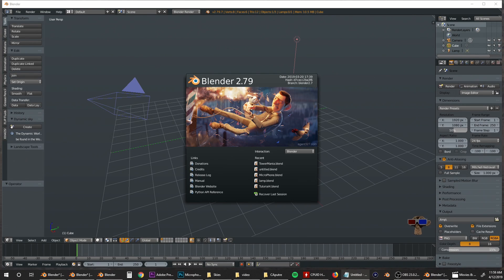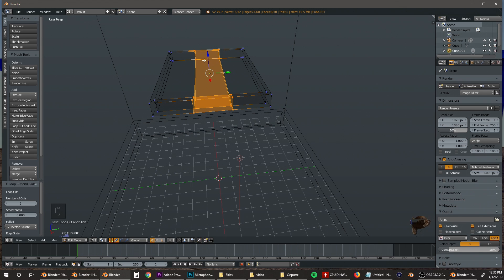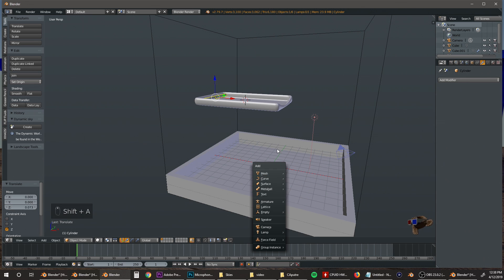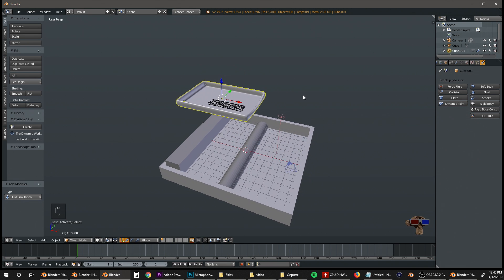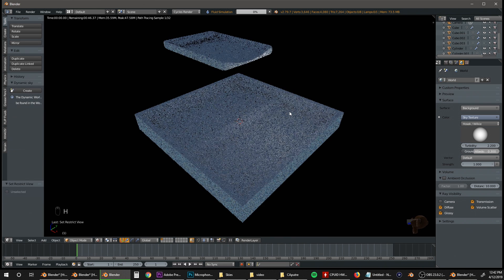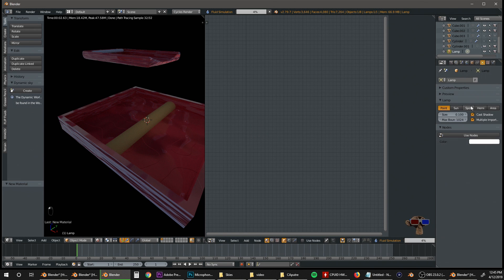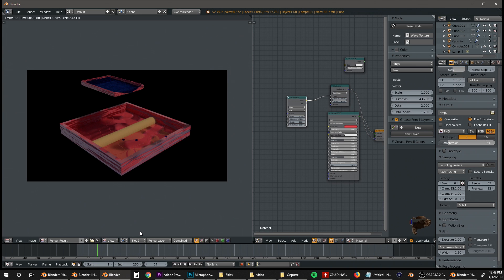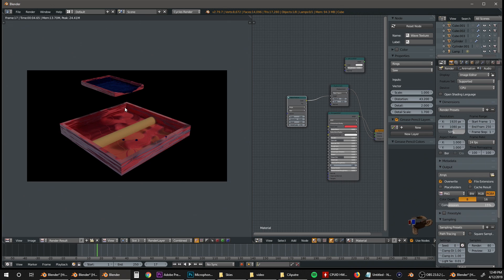Blender Fluid Tutorial (Part 4)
This is part 4 of of my fluid tutorial.  In this tutorial we will be working with outflow.  Also a quick and dirty node setup.